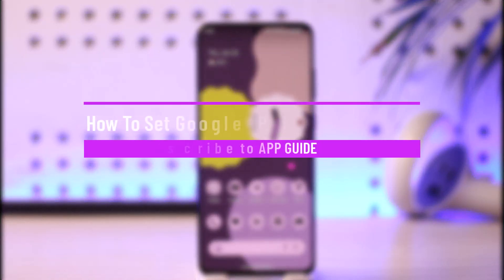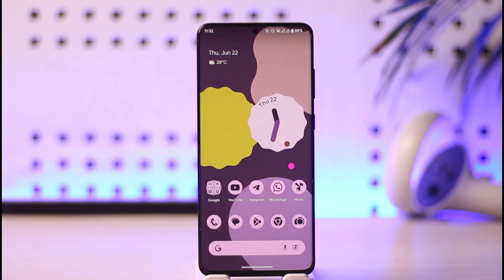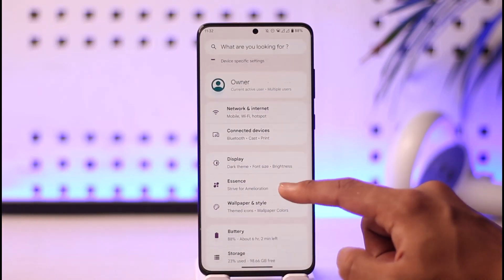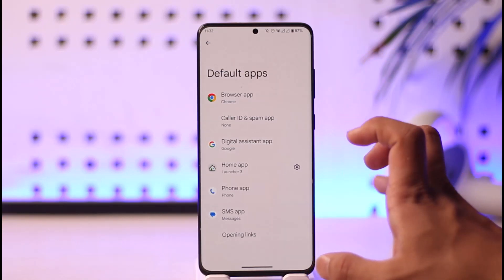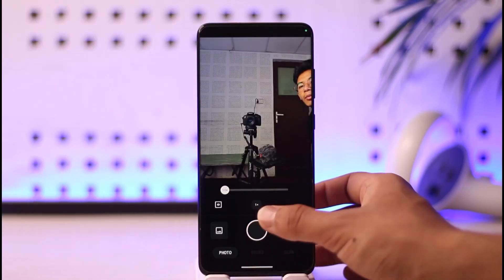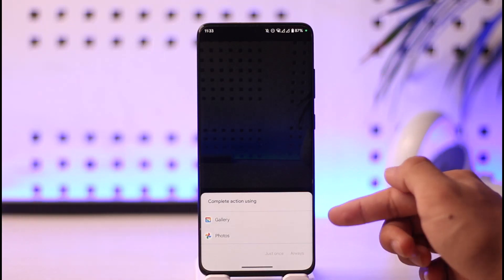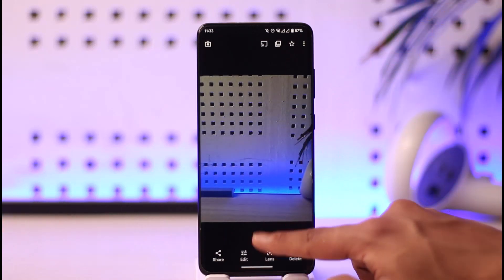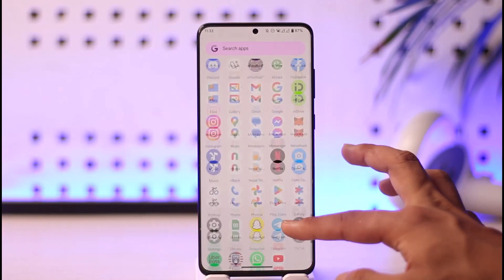How To Set Google Photos As Default Gallery !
In this video, I will show you how to set Google Photos as the default gallery app on your phone.

~ Chapters:
0:00 Introduction
0:13 General Info
0:28 First Way
0:55 Alternative Way
1:40 Conclusion